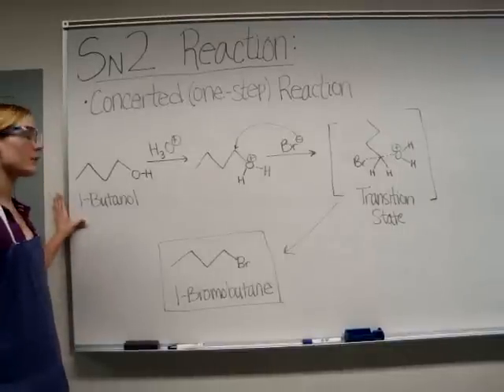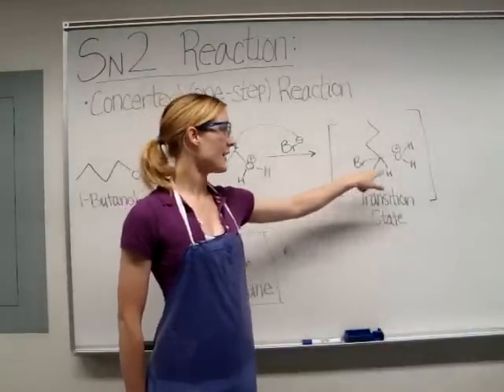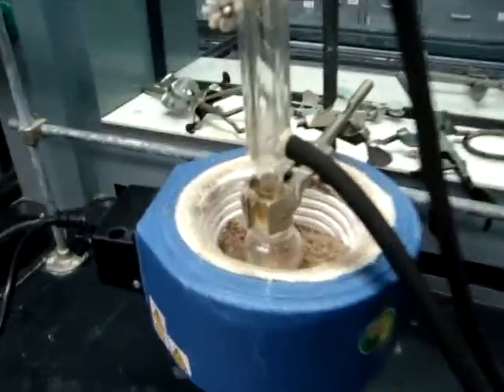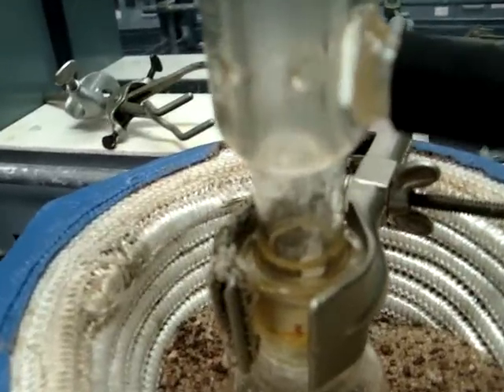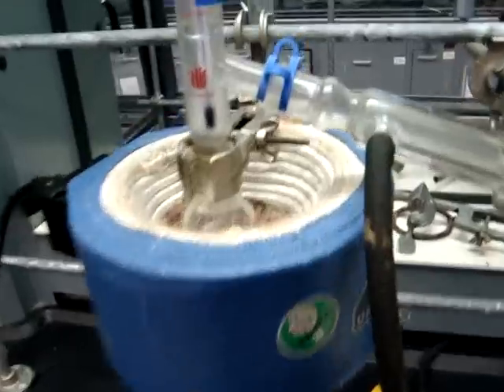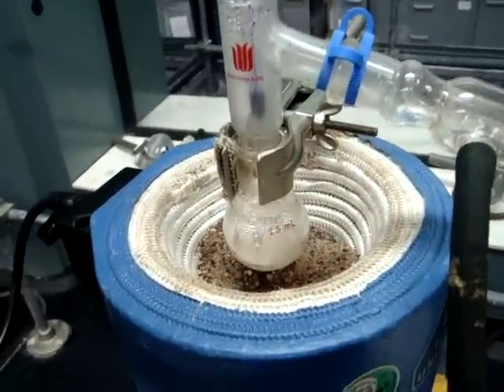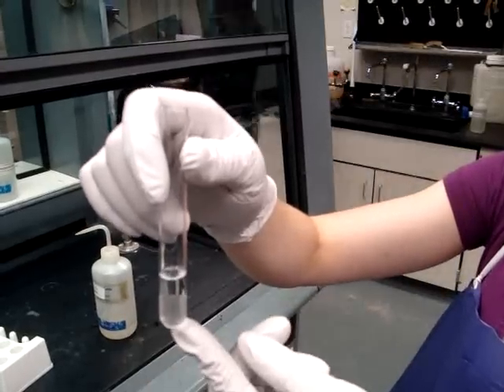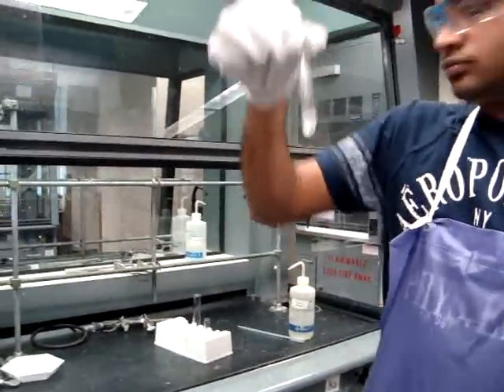SN2 Reaction Part I CHEM2050